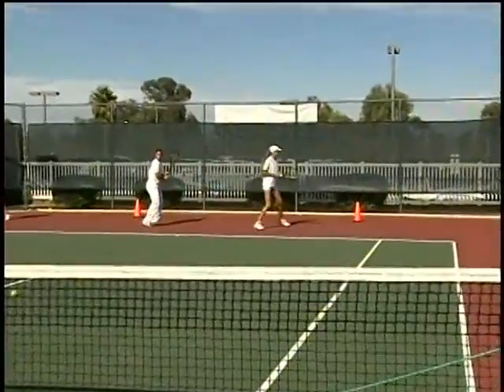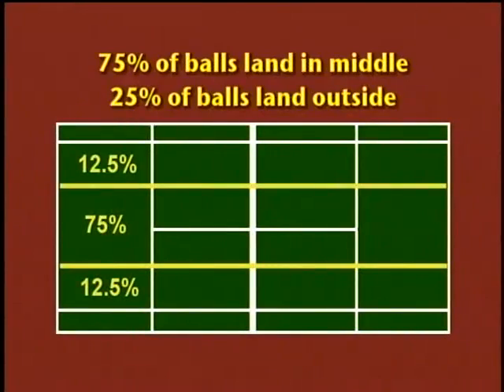Tennis - Essential Practice Drills - Part 1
Essential Practice Drills for Tennis